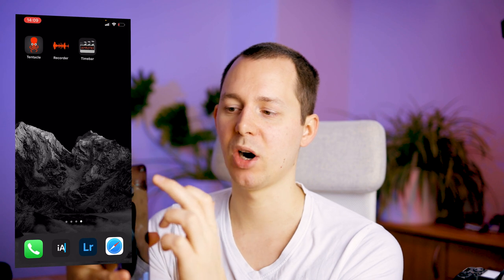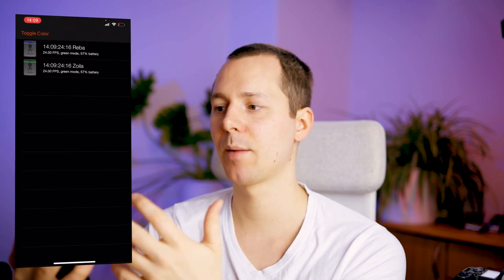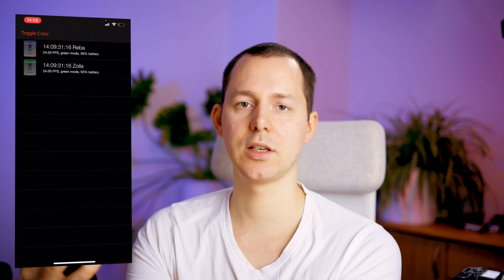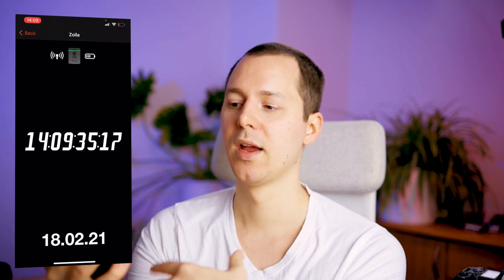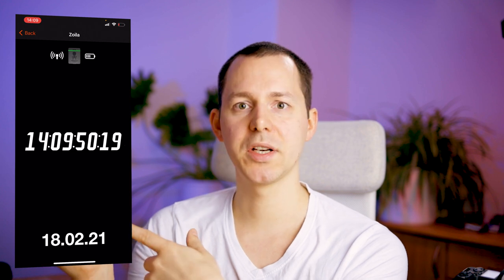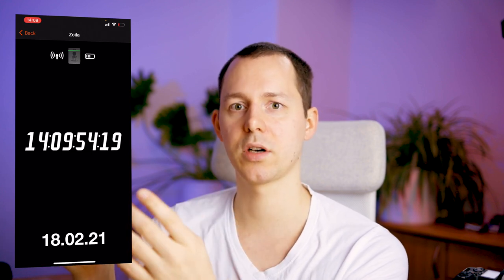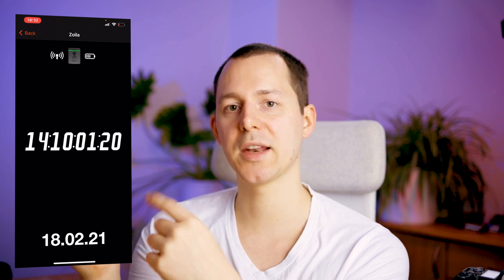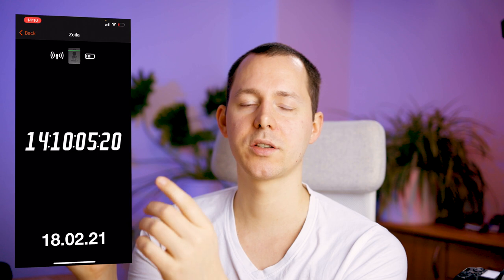Timecode for Any Camera + Tentacle Sync E Unboxing and Full Setup Tour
This Tiny Timecode Synchronization Device is Perfect for your Filmset. Especially if you are using mirrorless or DSLR cameras! These types of cameras usually do not have timecode built in but with this small and lightweight device… you can enable timecode for pretty much any camera and it is incredible. The post workflow is so much quicker because you can let a program do all the clip alignments. Let's dive in.

🎧 Chapters / Show Notes:

00:00 Intro
00:44 Timecode Syncing Playlist
01:26 What Problem is the Sync E solving?
04:41 Unboxing & Overview
08:45 Tentacle Sync Apps
09:20 Connecting a new Sync E to the App
10:29 Sync E Settings in the App
13:27 Tentacle Sync Audio Recorder App
14:38 Tentacle Timebar App
15:33 Manual Sync without the App
18:25 Syncing the Sync E via your Phone
20:19 Re-Sync if you turn any part off and on again
21:10 Conclusion
22:31 Question of the Day